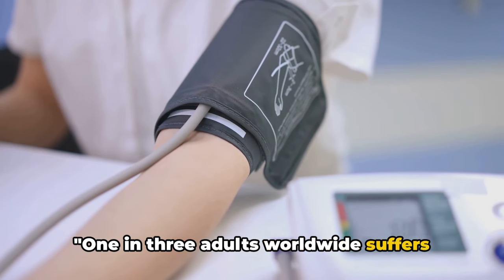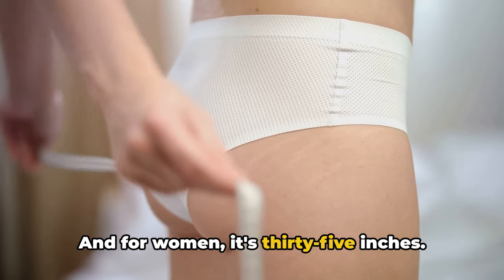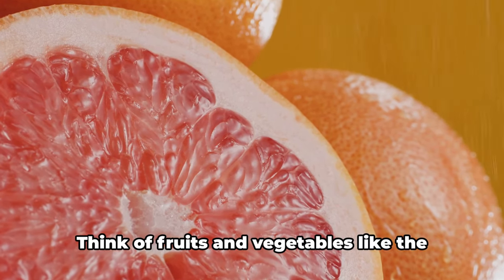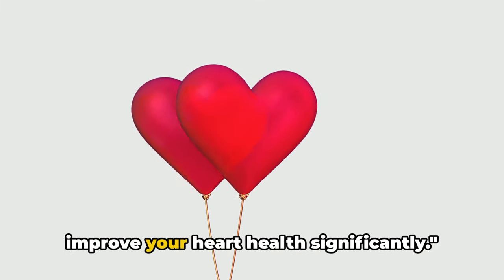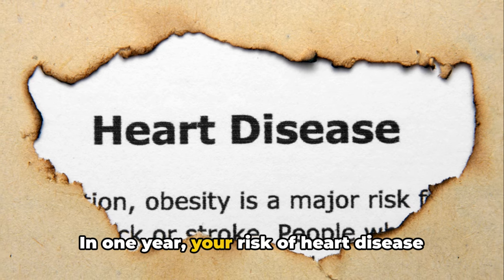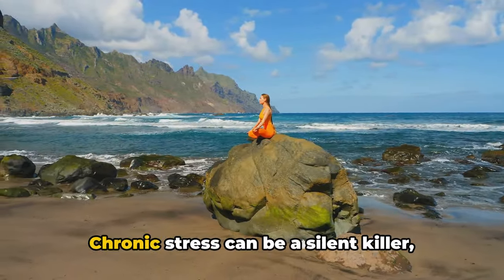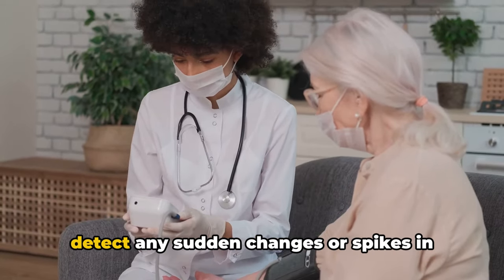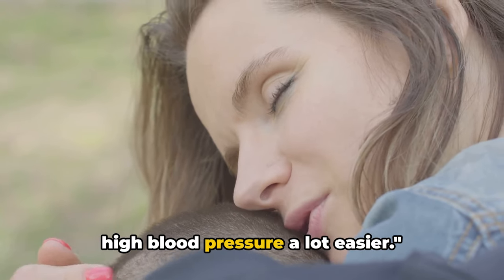10 Life-Changing Natural Tips to Lower High Blood Pressure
In this video, we dive into 10 natural and effective ways to tame high blood pressure. Hypertension, or high blood pressure, can lead to serious health problems if left unmanaged. Thankfully, there are several lifestyle changes and natural remedies that can help you keep your blood pressure in check